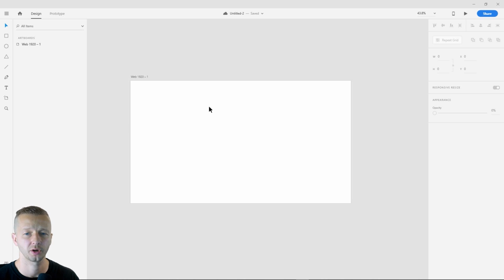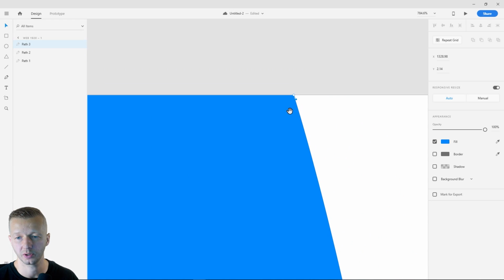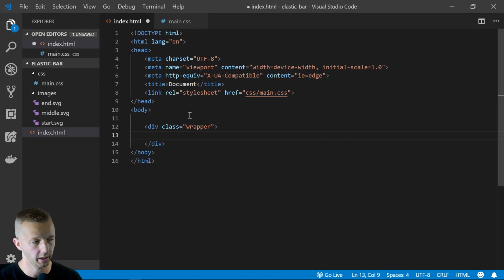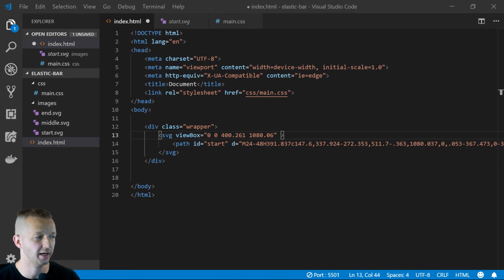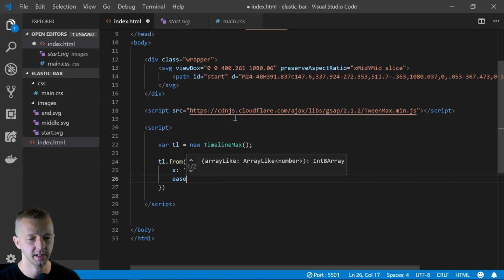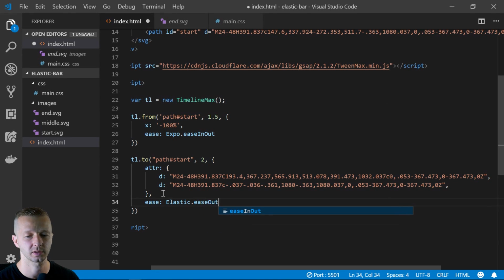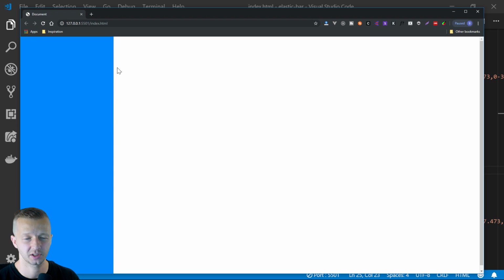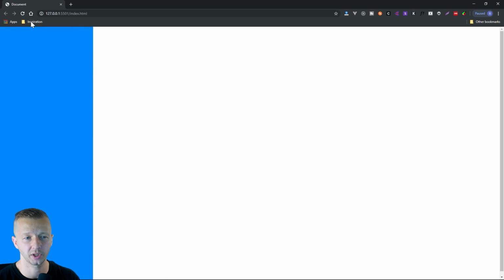Making AWESOME Elastic SVG's from Scratch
-- Today, we're going to create our very own elastic SVG elements that will animate with the help of GSAP (GreenSock Animation Platform).